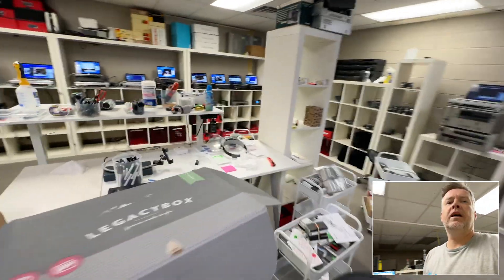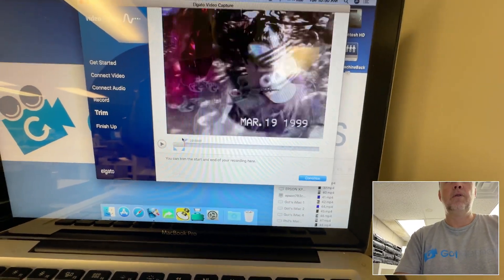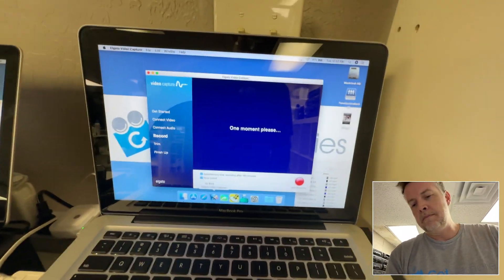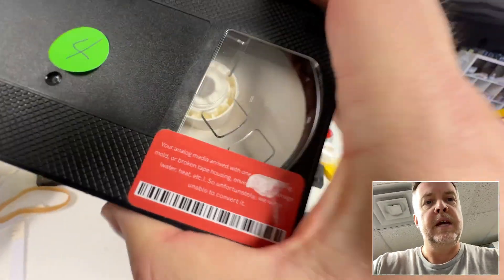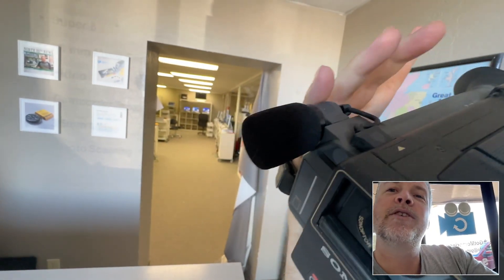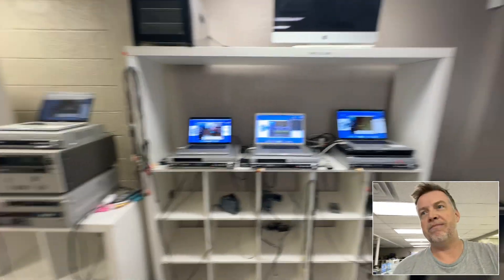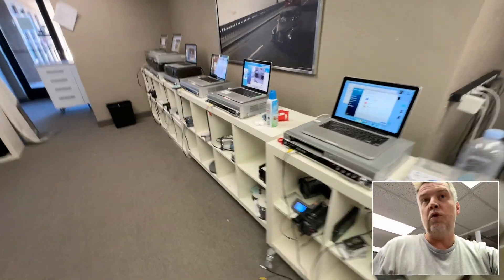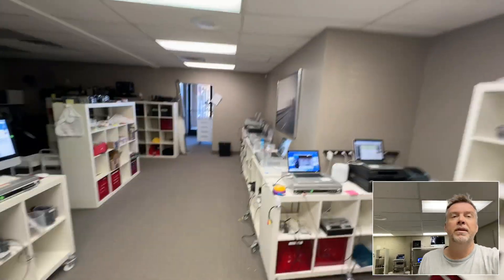When Sony Hi8 & Digital 8 Signal Recorded on the Same Tape